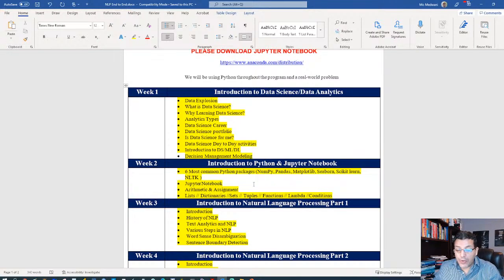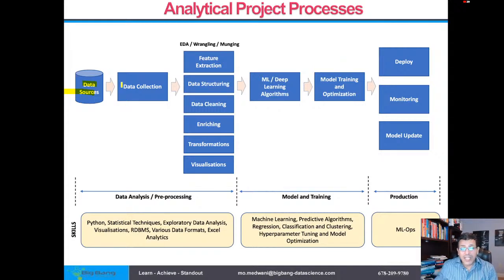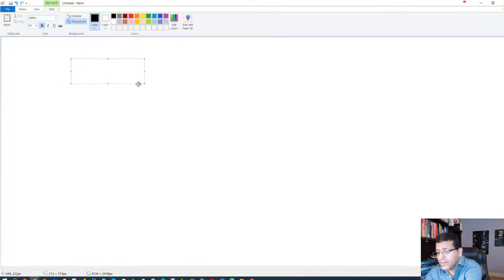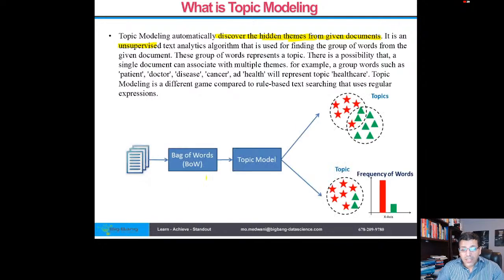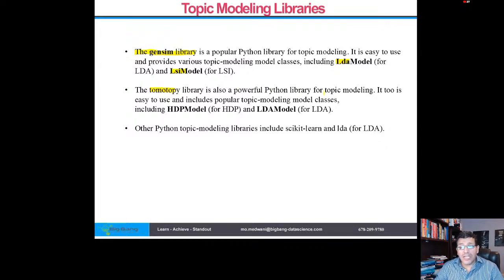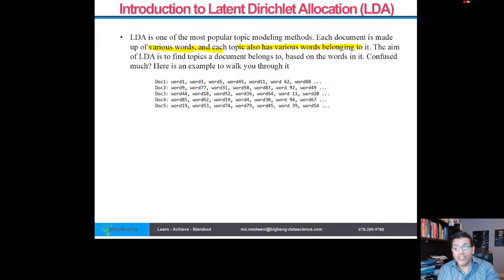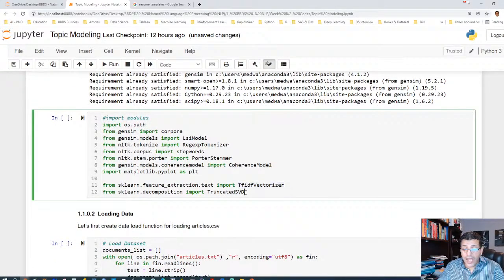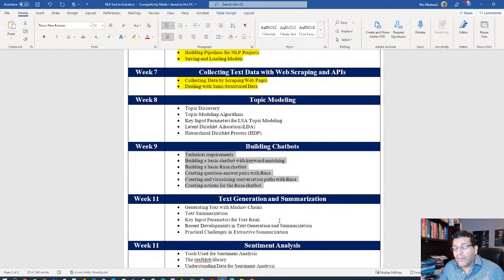BBDS Week 8: NLP - Topic Modeling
"Data Science for Good" FREE 10-Week of experiential and interactive learning program in exchange for a $150 donation to any masjid, church, or NGO of your choice.

Saturday November 6, Big Bang Data Science Solutions kicks off a 10-Week LIVE Bootcamp on Natural Language Processing with Python.

This experiential and interactive course will use Python and various packages to reinforce your understanding of NLP & Machine Learning.

*Program expected topics:*
01. Why Learning Data Science is an Absolute Must!
02. Python Programming Foundation for Analytics
03. Introduction to Natural Language Processing
04. Feature & Information Extraction Methods
05. Developing a Text Classifier
06. Collecting Text Data with Web Scraping and APIs
07. Topic Modeling & Sentiment Analysis
08. Text Generation and Summarization
09. Building a basic Rasa chatbot
10. NLP with Deep Learning DNN & Seq2Seq modeling